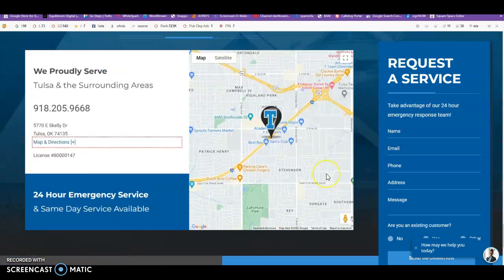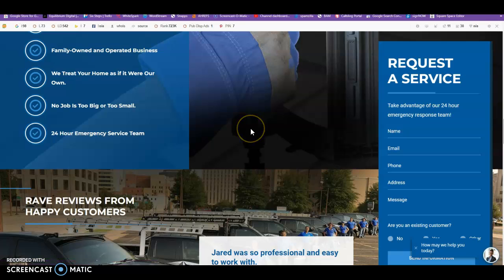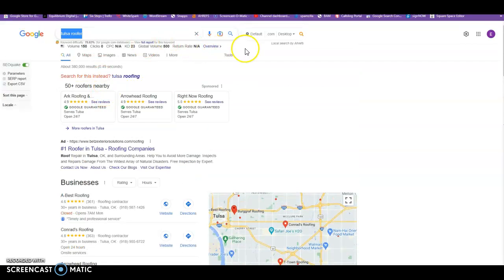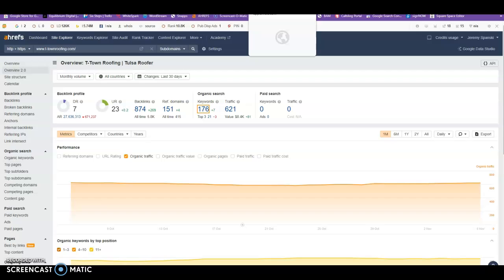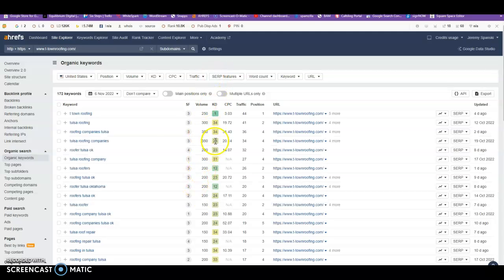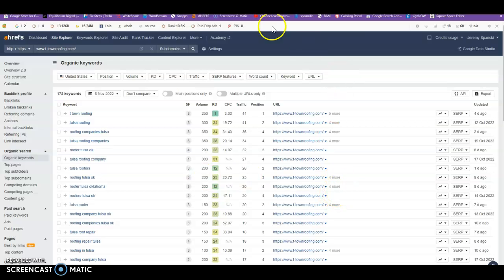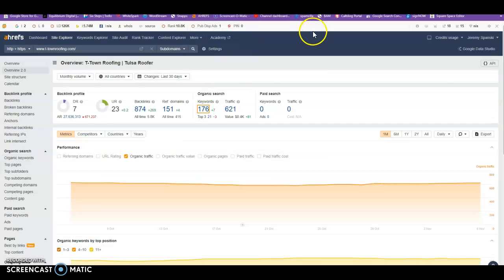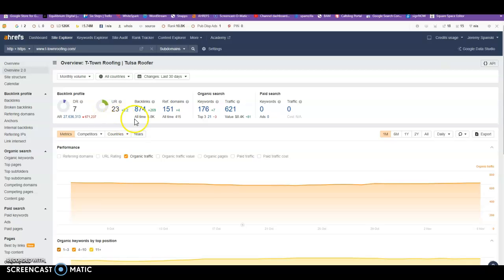Red's Roofing-Tulsa, OK